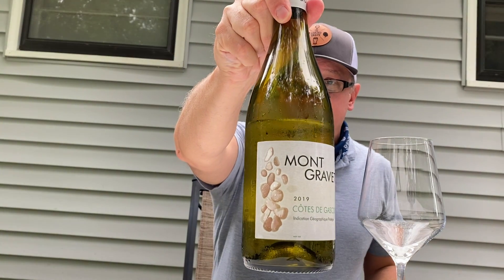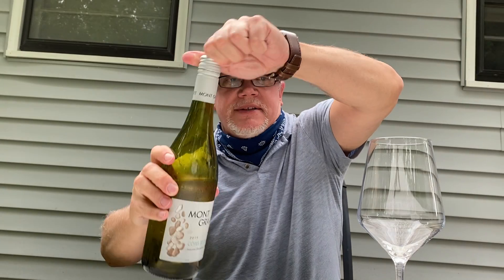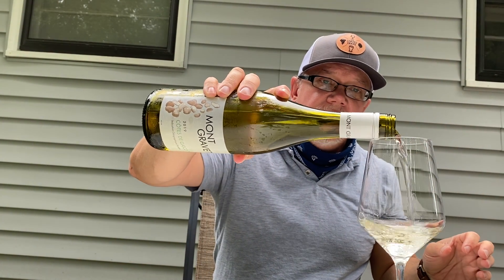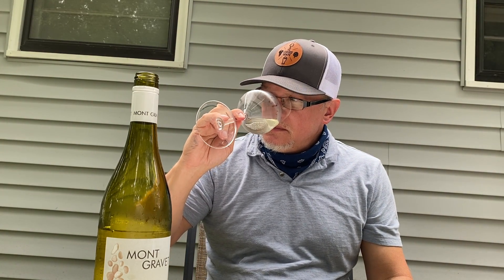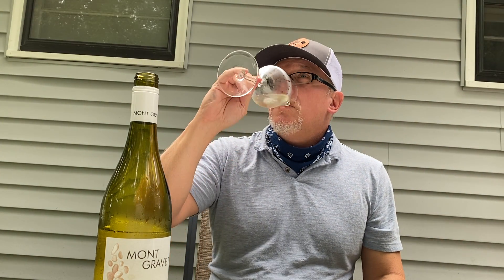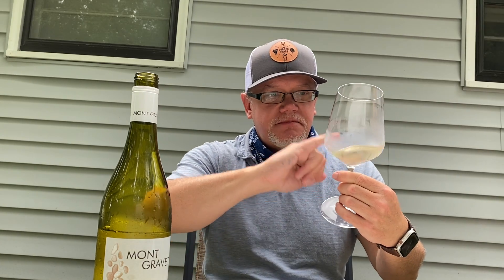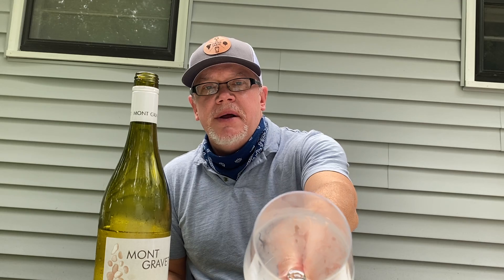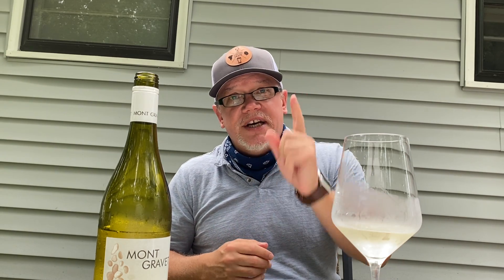Mont Gravet Cotes de Gascogne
Great white wine thats out of the box and not your typical go to, check it out!